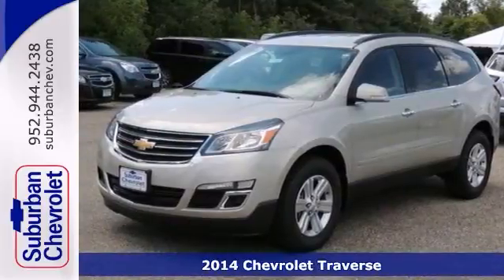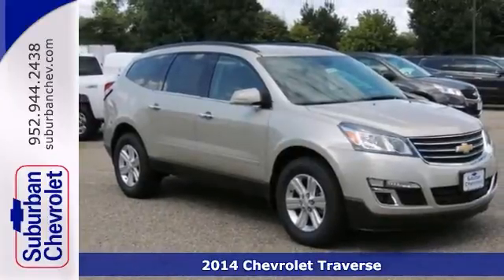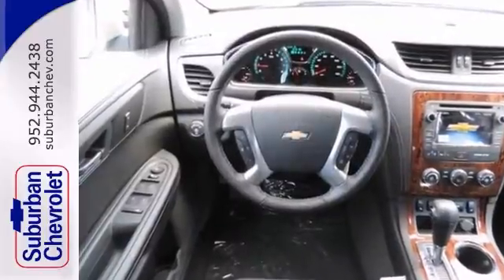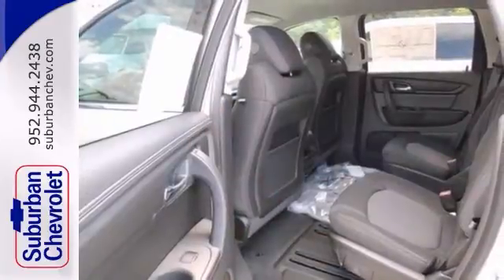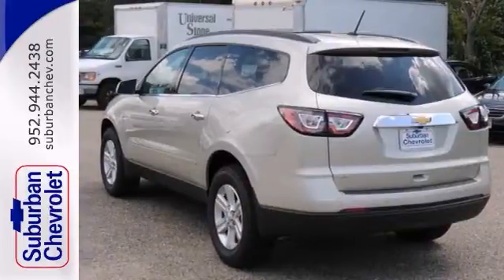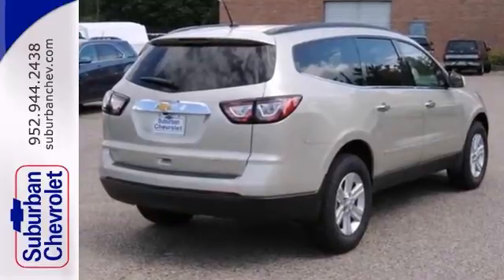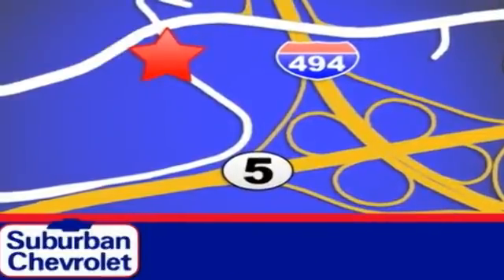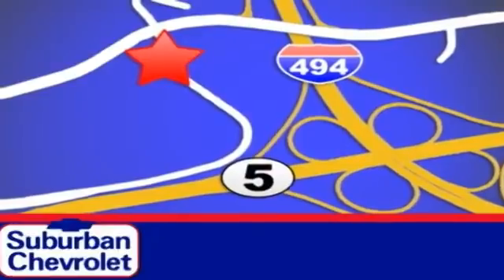2014 Chevrolet Traverse Minneapolis St Paul, MN #141092 SOLD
Year: 2014
Make: Chevrolet
Model: Traverse
Trim: AWD 4dr LT w/1LT
Engine: 3.6 L V6 Cyl.
Transmission: Automatic
Interior: Black
Stock #: 141092
3rd Row Seat Back-Up Camera Satellite Radio Rear Air Tow Hitch LT PREFERRED EQUIPMENT GROUP TRAILERING EQUIPMENT All Wheel Drive Overhead Airbag. CHAMPAGNE SILVER METALLIC exterior and EBONY interior LT trim. CLICK NOW! KEY FEATURES INCLUDE: Third Row Seat All Wheel Drive Rear Air Back-Up Camera Satellite Radio. Rear Spoiler MP3 Player Keyless Entry Privacy Glass Steering Wheel Controls. OPTION PACKAGES: TRAILERING EQUIPMENT includes (V08) heavy-duty cooling system and (VR2) trailer hitch LT PREFERRED EQUIPMENT GROUP Includes Standard Equipment. LT with CHAMPAGNE SILVER METALLIC exterior and EBONY interior features a V6 Cylinder Engine with 281 HP at 6300 RPM*. MORE ABOUT US: A dealer for the people Horsepower calculations based on trim engine configuration. Please confirm the accuracy of the included equipment by calling us prior to purchase.

Address:
12475 Plaza Drive